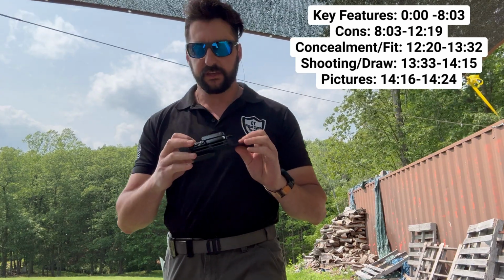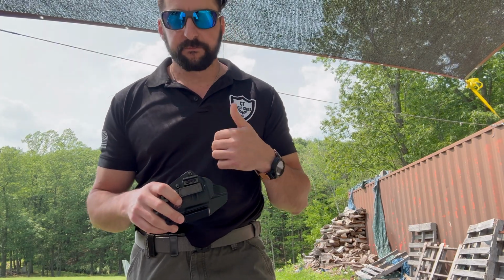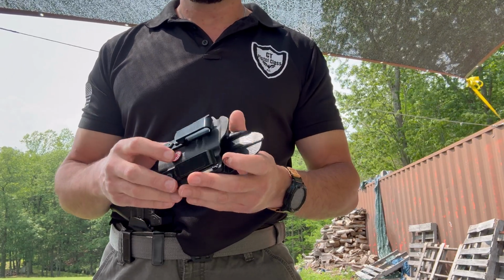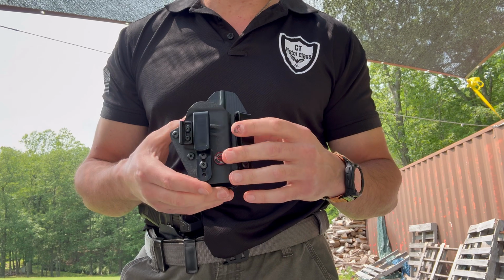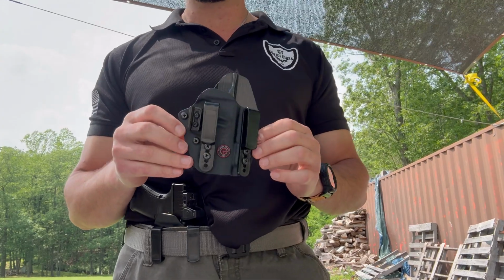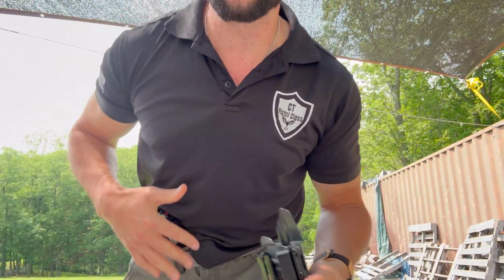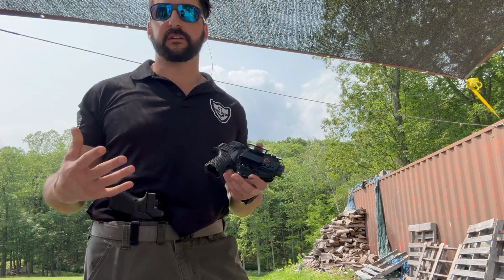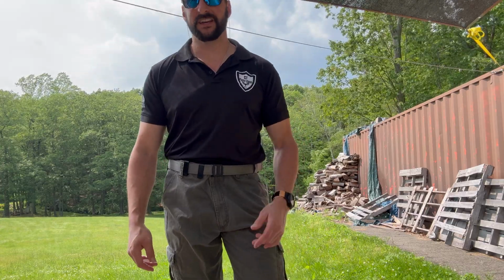The best appendix holster: Vanquish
Visit precisionholsters.com for details & to get yours.

Song credit…
Song: “Canto 34”
Artist: Five Finger Death Punch